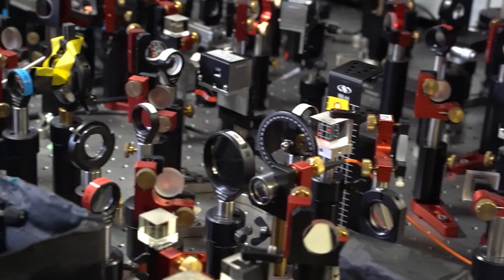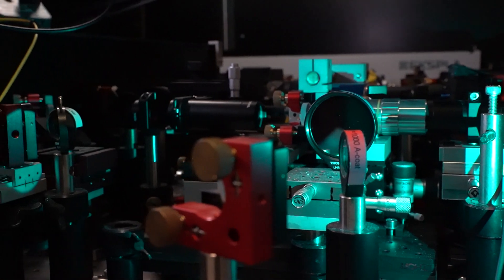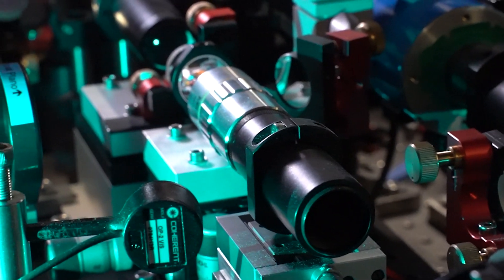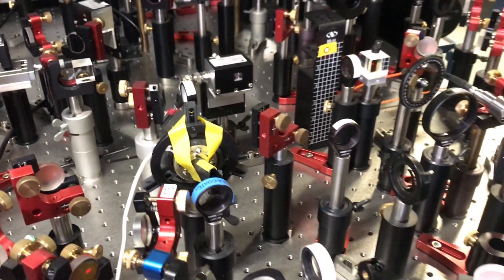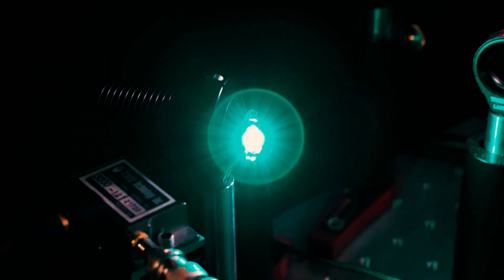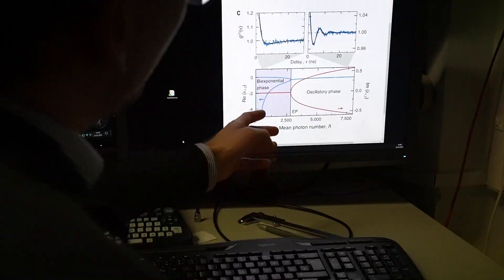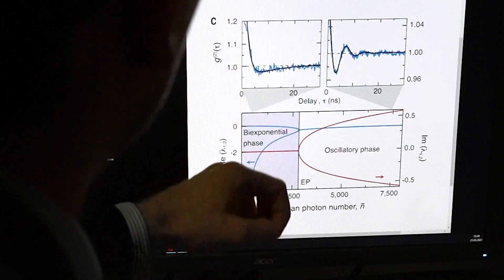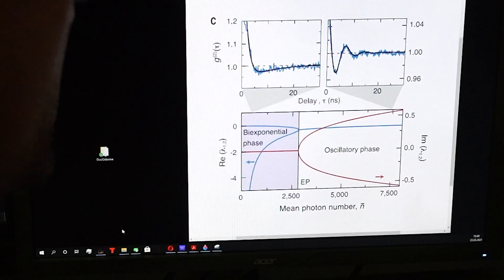Bose-Einstein condensation of photons: New states of light in open environments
A short video on how a Bose-Einstein condensate (BEC) of light is created by Physicists of the University of Bonn, and on how its environment causes new states of light [by Julian Schmitt, University of Bonn]

== Video Content ==
The transition between water and ice is a phenomenon that is called a phase transition in physics. In our work we also observe a phase transition but here between two different states of light. We observe an oscillating and an overdamped state of a Bose-Einstein condensate (BEC) of photons, which is revealed only because of the openness of the system. For the experiment we use two highly reflecting mirrors, which are spaced by only a micrometer. The space is filled by a liquid dye solution that absorbs and emits light, which leads to a thermalization for the photons at room temperature. At large photon numbers, the Bose-Einstein condensate of photons emerges. The basis for our new observation is the openness of the system, which we can control extremely well. First, photons are lost from the cavity, which we compensate by pumping the dye. Secondly, we couple the photons to a large reservoir. This leads to strong fluctuations back and forth between condensate and reservoir. This is a very crucial ingredient to observe the phases. Essentially, we probe the response of the system to these fluctuations. What we find is exciting - the BEC does not always behave in the same way: While for large condensates, we find an oscillatory response dynamics, for very small condensates, the dynamics behaves like a biexponential decay. The transition between the dynamical phases occurs exactly at an exceptional point, which was also predicted by the theoretical model developed within this theory-experiment-collaboration. The observation of a non-Hermitian phase transition opens up new research directions, as the investigation of multiple coupled photon condensates in novel phases that emerge only because the system is open.

== Press release ==
A single "super photon" made up of many thousands of individual light particles: About ten years ago, researchers at the University of Bonn produced such an extreme aggregate state for the first time and presented a completely new light source. The state is called optical Bose-Einstein condensate and has captivated many physicists ever since, because this exotic world of light particles is home to its very own physical phenomena. Researchers led by Prof. Dr. Martin Weitz, who discovered the super photon, and theoretical physicist Prof. Dr. Johann Kroha have returned from their latest "expedition" into the quantum world with a very special observation. They report of a new, previously unknown phase transition in the optical Bose-Einstein condensate. This is a so-called overdamped phase. The results may in the long term be relevant for encrypted quantum communication. The study has been published in the journal Science.

== Publication ==
Fahri Emre Öztürk, Tim Lappe, Göran Hellmann, Julian Schmitt, Jan Klaers, Frank Vewinger, Johann Kroha & Martin Weitz: Observation of a Non-Hermitian Phase Transition in an Optical Quantum Gas. Science, DOI: 10.1126/science.abe9869

== University of Bonn ==
Video: University of Bonn / Sebastian Eckert